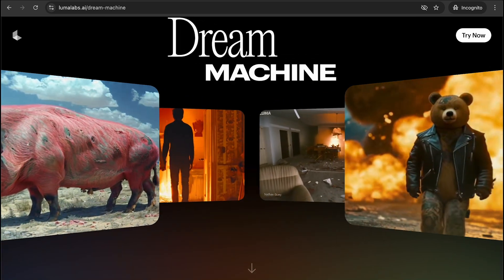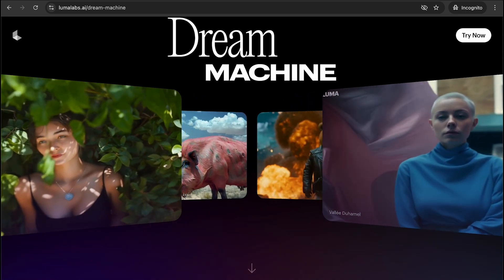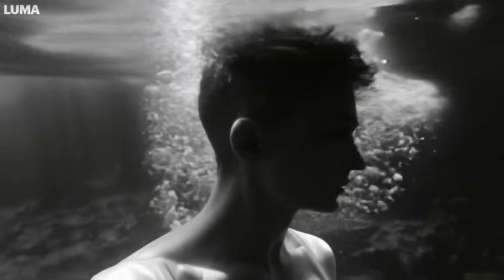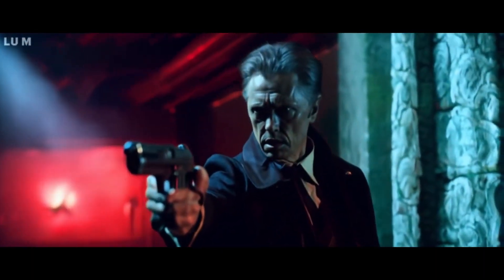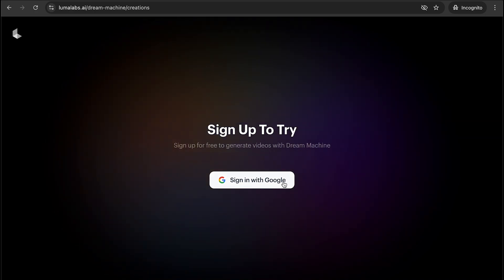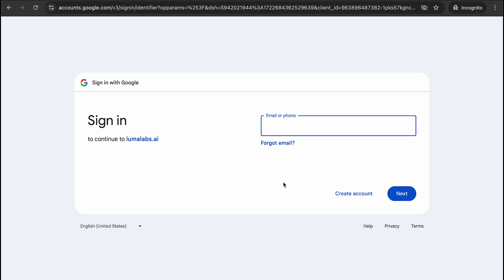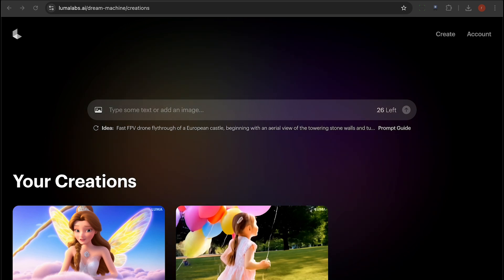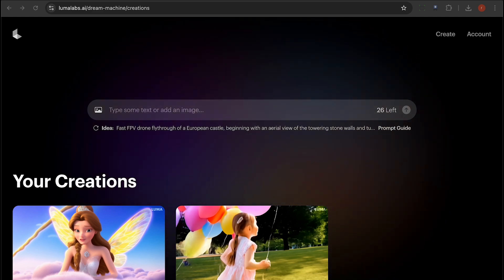The Ultimate AI Video Generator: Revolutionize Your Videos with Luma AI !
Discover Luma AI, the top AI video generator that transforms prompts into high-quality animations with impressive motion and detail. Explore its ability to create both realistic and illustrative videos effortlessly.